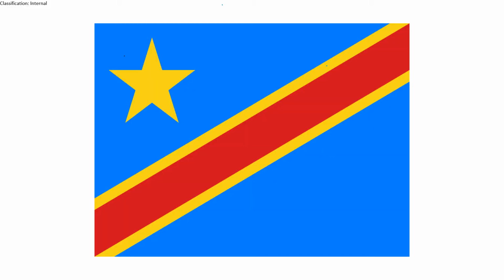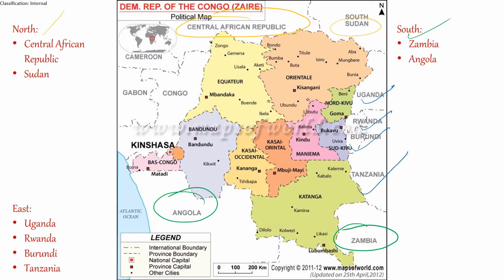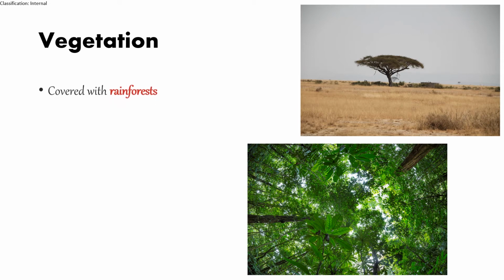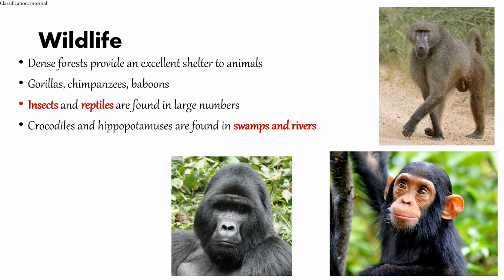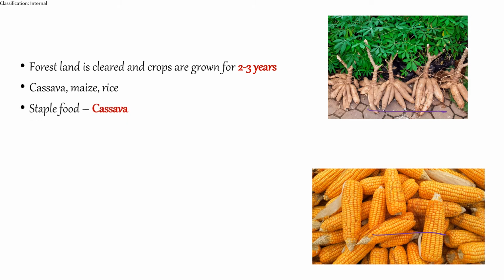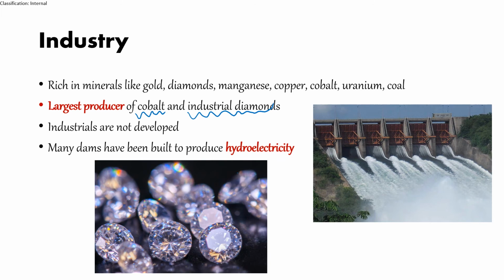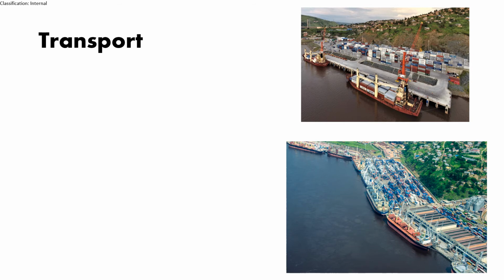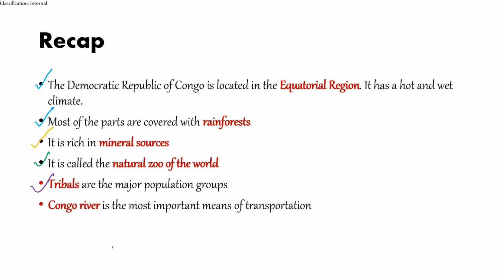Democratic Republic of Congo | Social Science | Grade 5 | CBSE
the Democratic Republic of Congo is a country located deep in the heart of the African continent. It lies in the Torrid Zone. Torrid zone is the area on both sides of the Equator between Tropic of Cancer and Tropic of Capricorn.